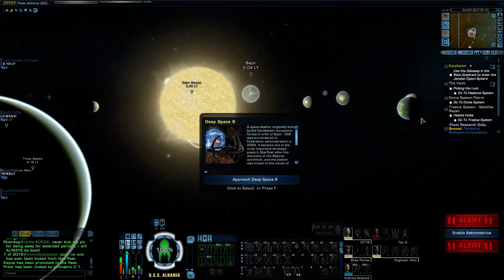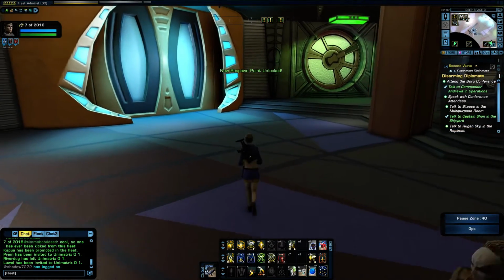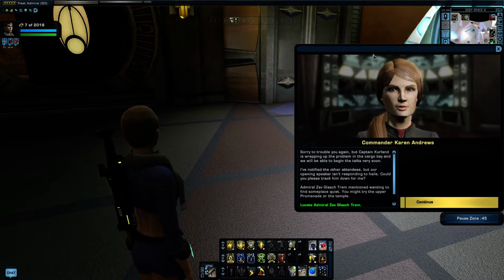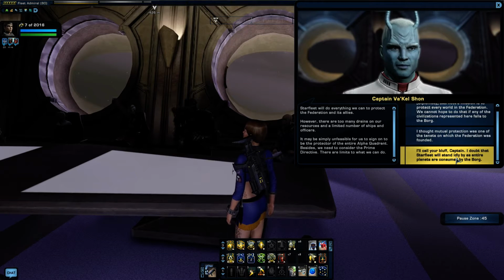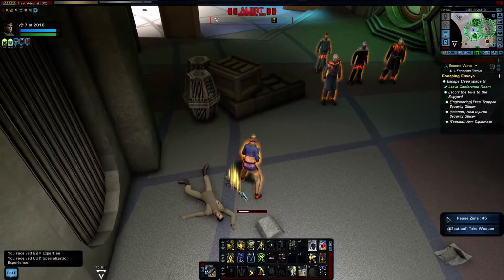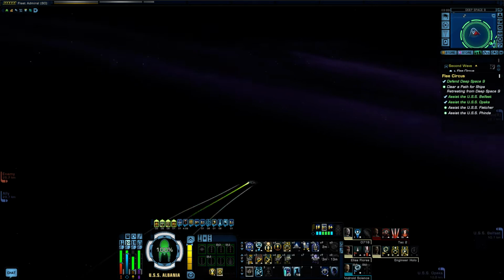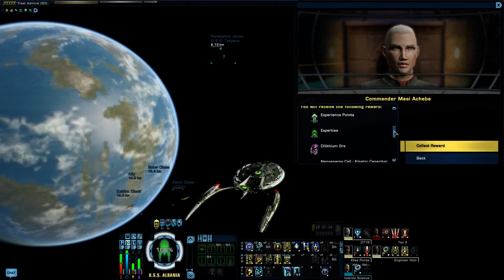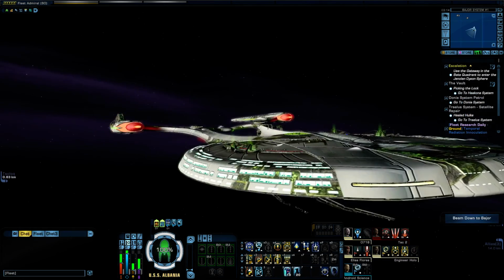Second Wave - Cardassian Struggle - Federation Tutorial PART 40 - Star Trek Online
Lets Play Star Trek Online 2016 Federation Tutorial Run Part # 40.
Mission: Second Wave.
Story Arc: Cardassian Struggle (DS9; Deep Space Nine).
Ground Set: Omega Force 3 piece
Demonstrated with 7 of 2016 Federation Engineer ALT Level 60.
Starship: FLEET Paladin Class Temporal Battlecruiser T6.
Space Set: Quantum Phase 3 piece, and Chronometric Polaron weapon set, and Borg Assimilated Console, Bio-Neural Gal Pack & Poloron Weapon Set , Kobali Warp Core,  Vulnerability Locators.

Featuring lots of Voice Acting, & Talking about the Borg.

Graphics at Maximum with New Lighting System.

- Update on the progress of the Unimatrix 0 1 Fleet.

By Tim of of Borg, Unimatrix Zero One Productions STO Show.